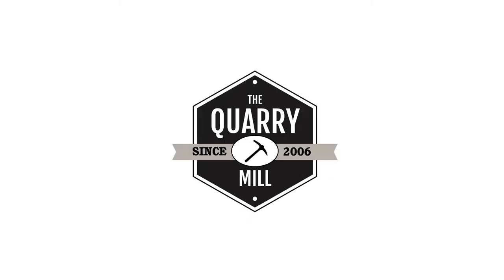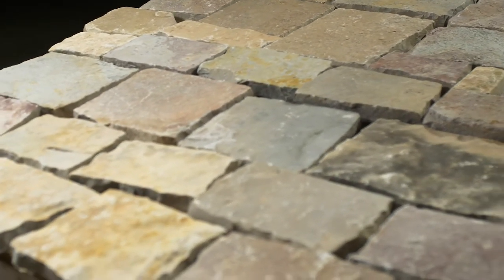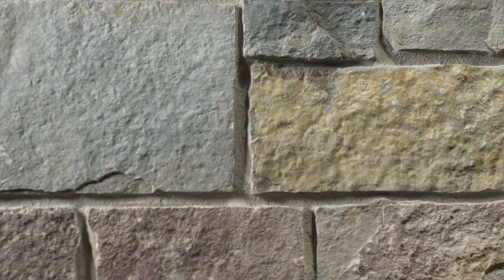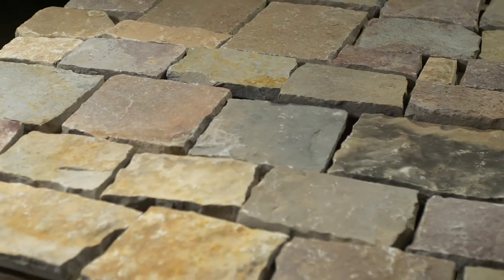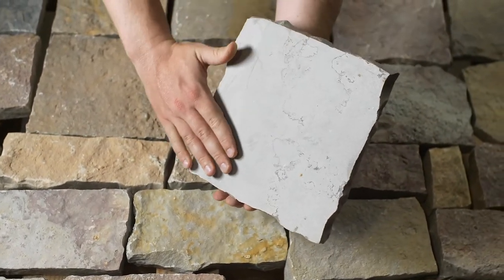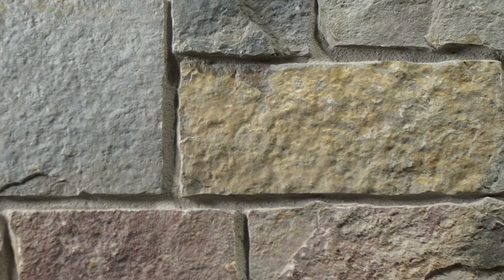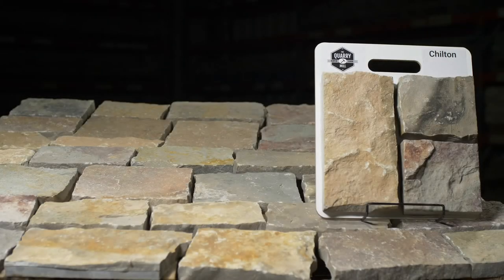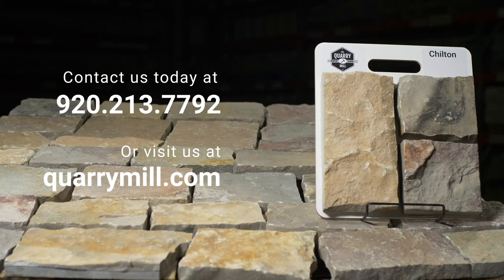Chilton Natural Stone Veneer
Chilton is a colorful castle rock style natural thin stone veneer.  The thin stone veneer has been split with a hydraulic press on all four sides to create the rectangular stone pieces.  Chiton’s texture is relatively smooth with occasional ripples. This texture variation is affectionately called gator skin in the stone industry. Chilton’s eye-popping full range of color truly sets it apart from our other real stone veneer options. Typically, multiple types of stone would be blended together to achieve this full range of color. Chilton stones come from a single quarry; the color of the stone in the quarry changes with each and every layer due to the differences in mineral staining.